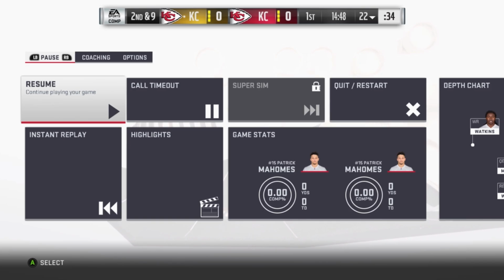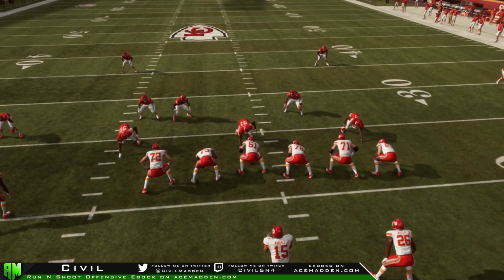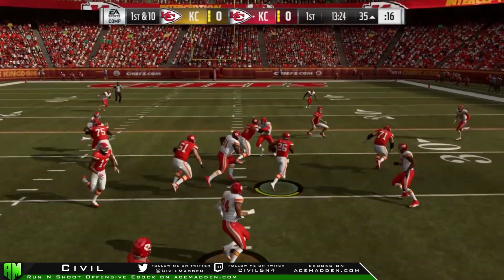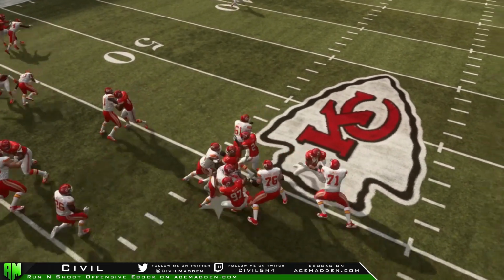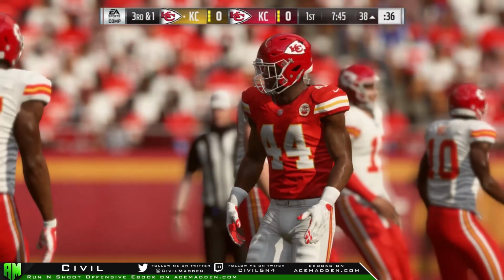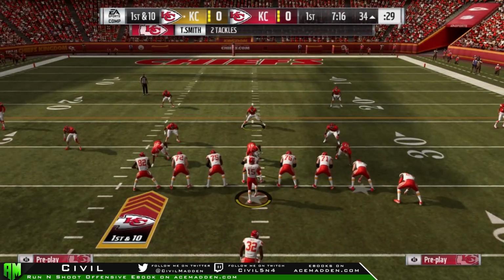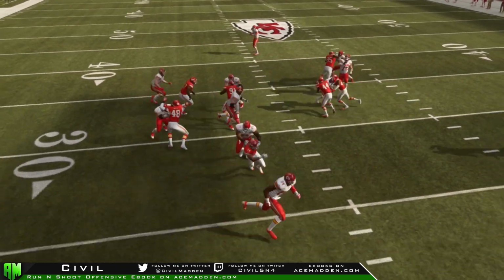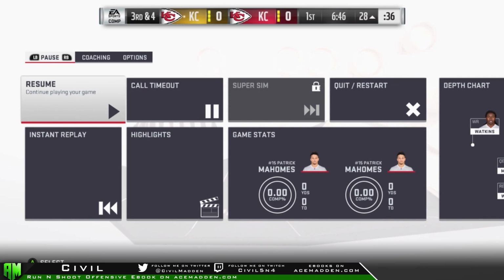Best User Run Defense In Madden 19!!!!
In this Madden 19 tips video Civil breaks down how he likes to shoot the gaps vs players who like to run the ball a lot, especially inside zones.